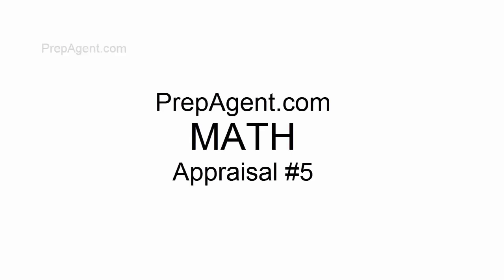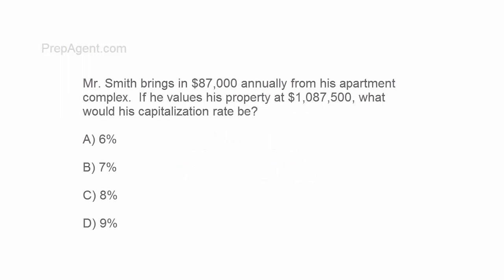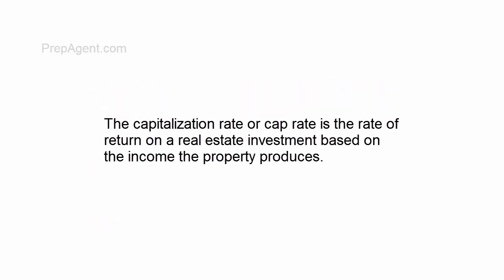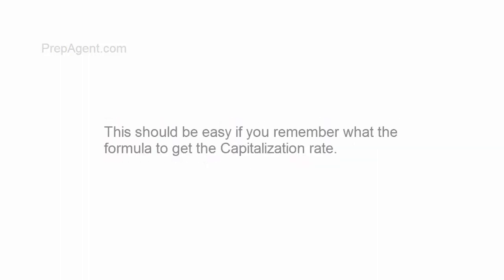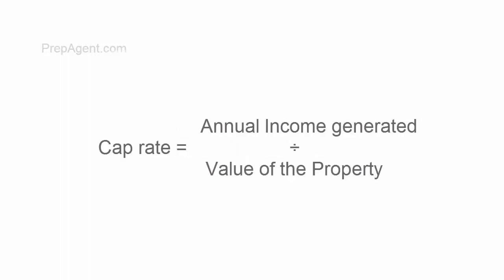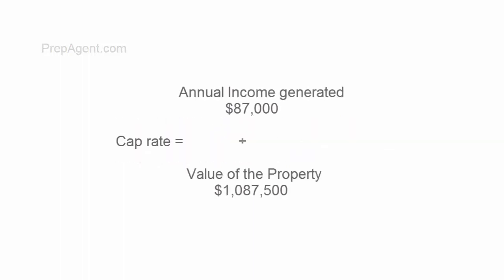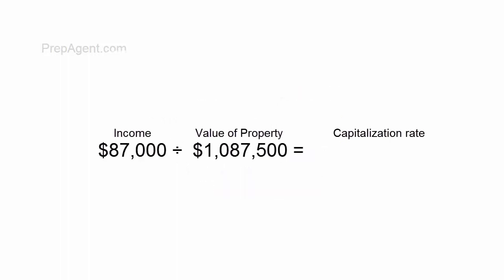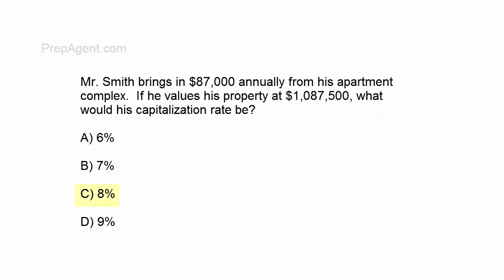cap rate - Real Estate Exam Math